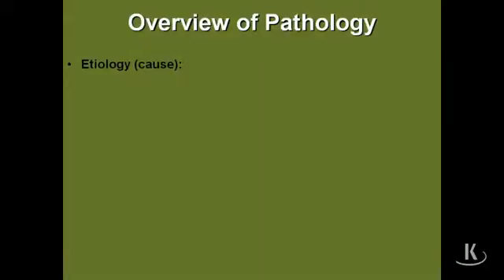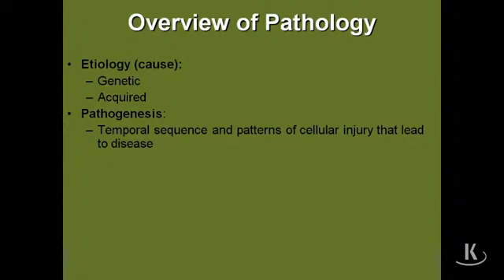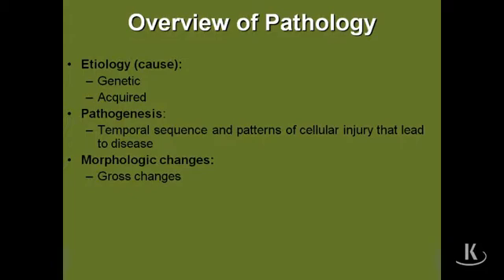Opća patologija - Uvod / Pregled